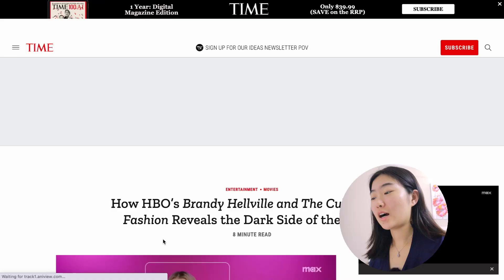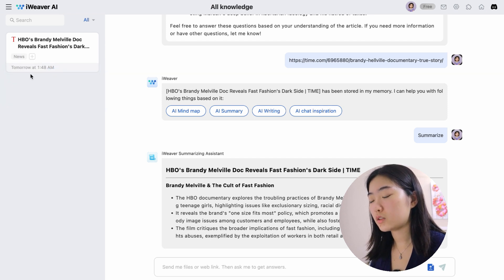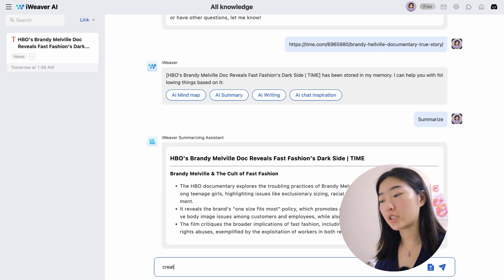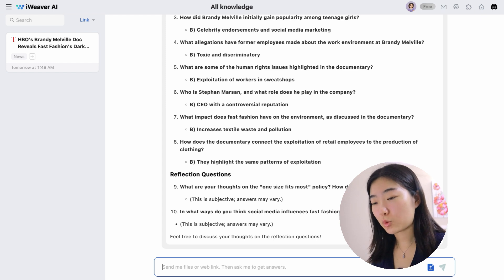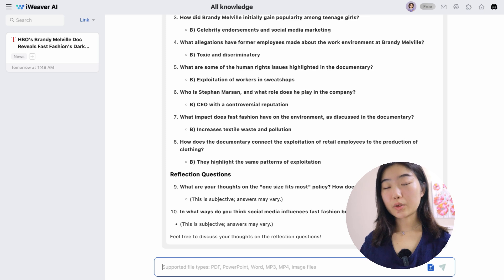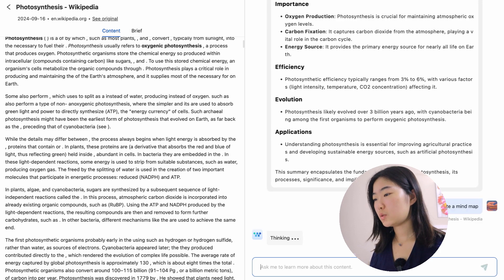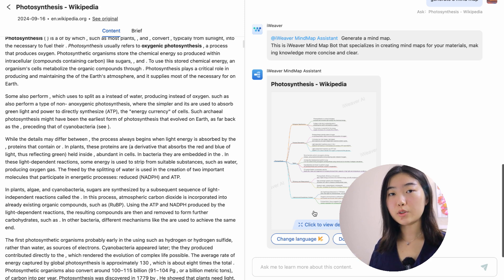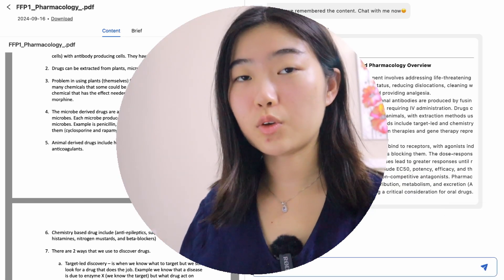How to use iWeaver AI (Webtool) Step by step tutorial- Personal AI study assistant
(Join to connect and give feedback or to just study and have fun!)

Q&A
Canon M50 VLOG, GoPro Hero 10, Samsung S22 and iPhone 13